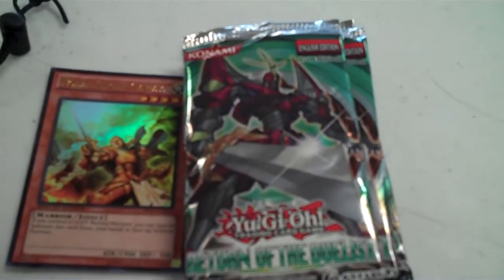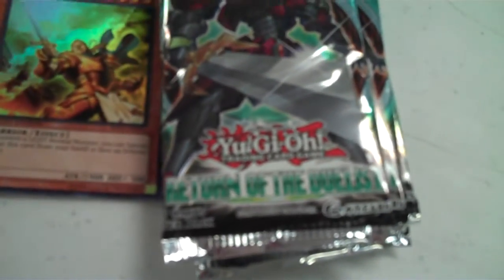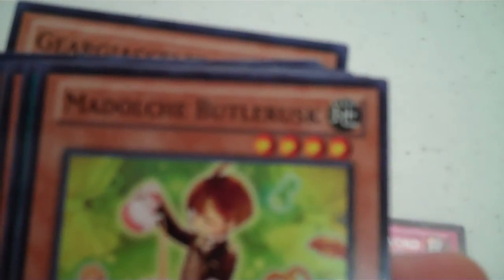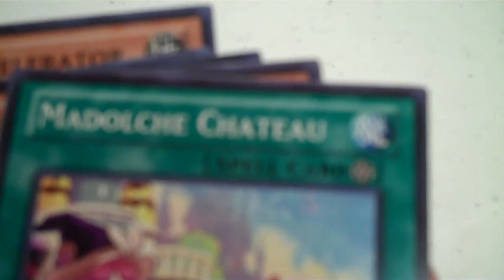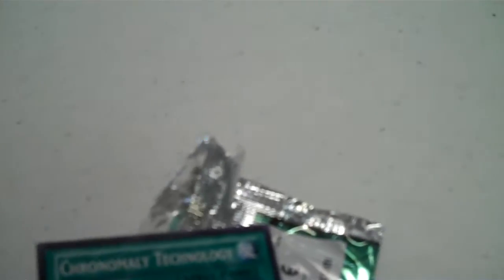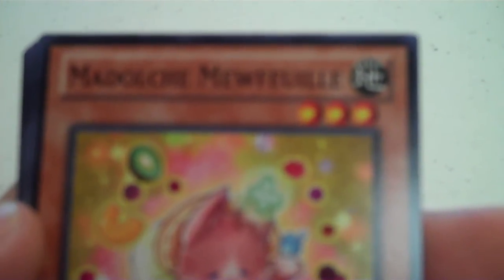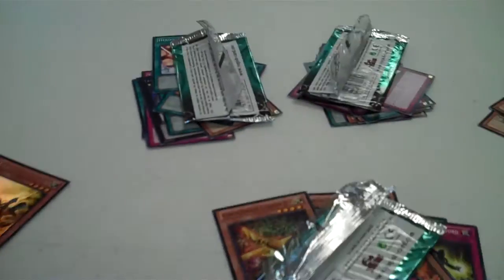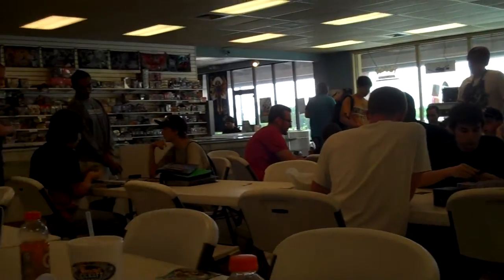Return of the Duelist - YuGiOh Sneak Preview #2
Here is a video of my adventures at the YuGiOh sneak preview this weekend.